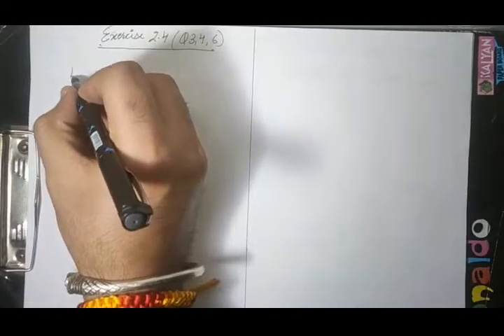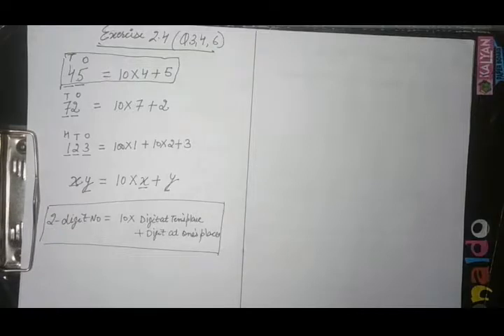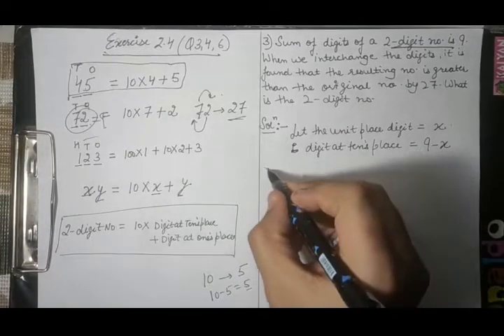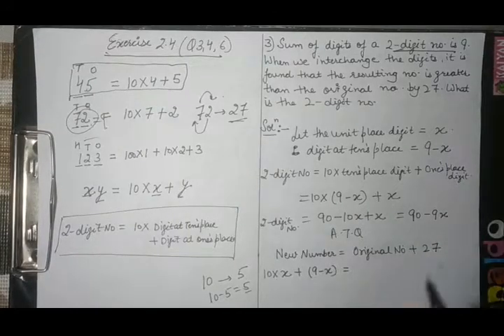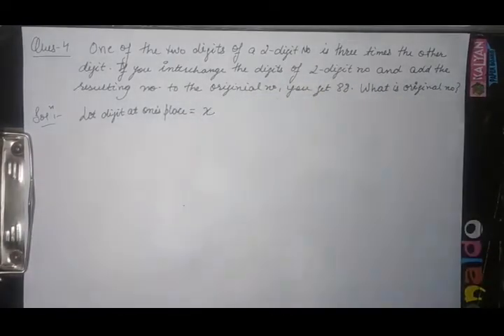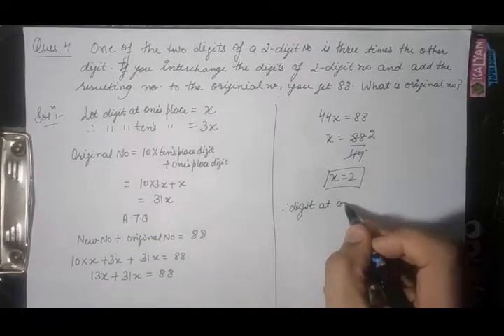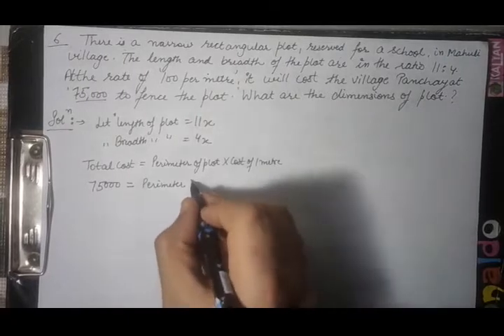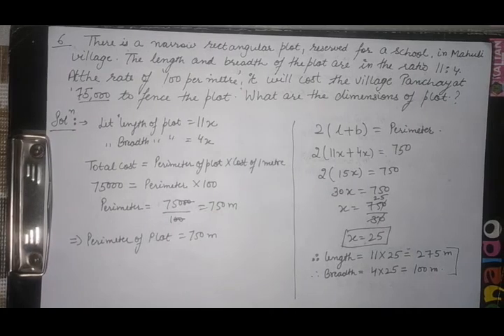Exercise 2.4(Ques 3,4,6) Class 8 Maths|Linear Equations in one Variable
Class 8 Maths| NCERT Solutions|CBSE